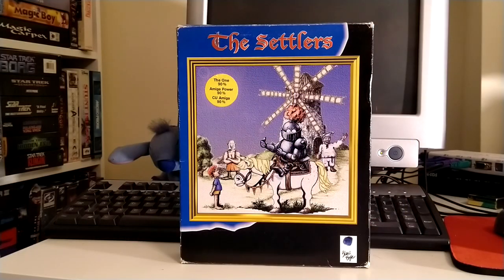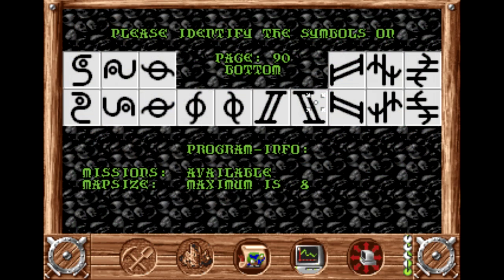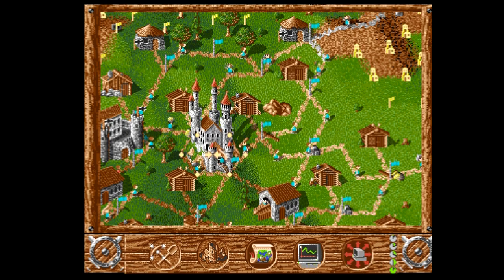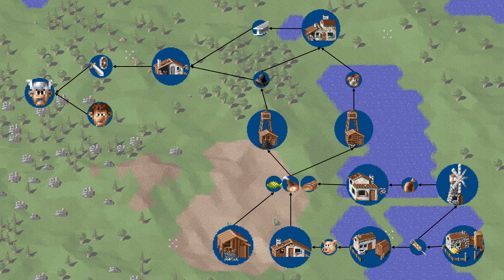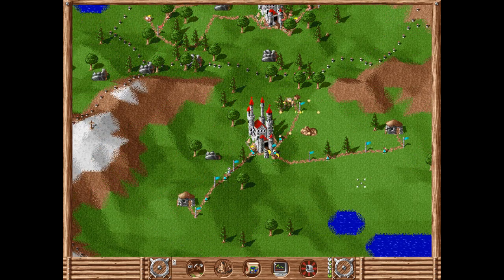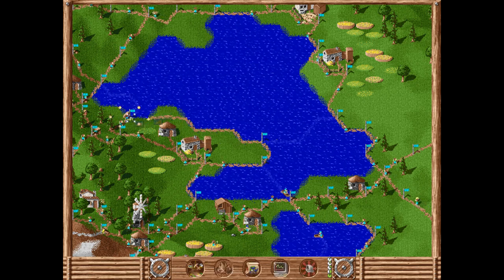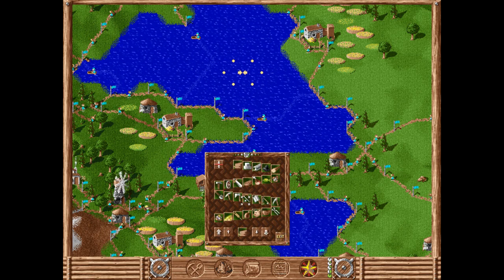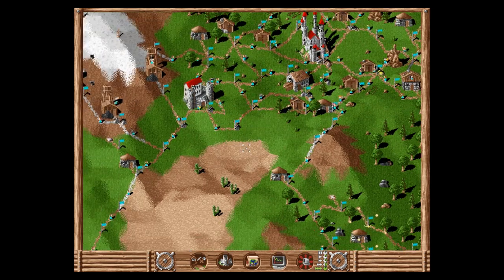The Settlers (93): Life might not be feudal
Lets take a look at the classic Blue byte game: The Settlers!
A complex and fun game for the Amiga and PC and was ground breaking at the time.